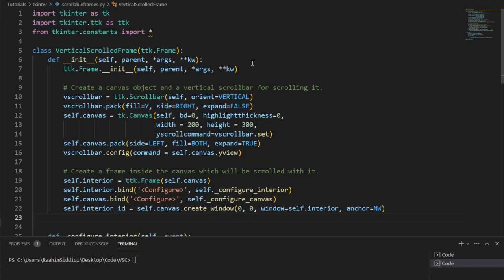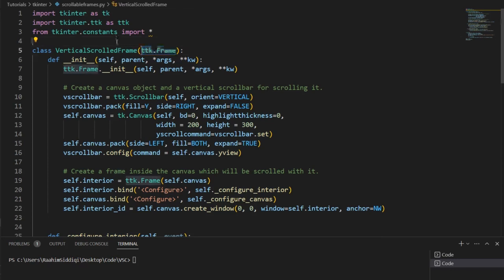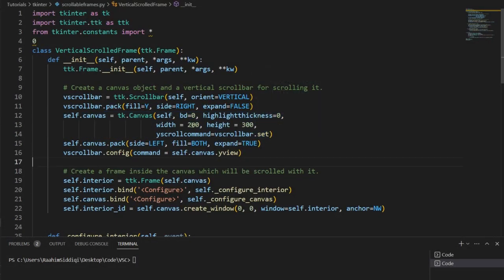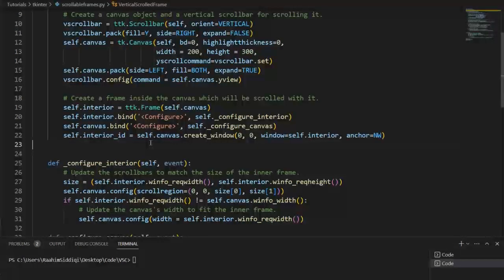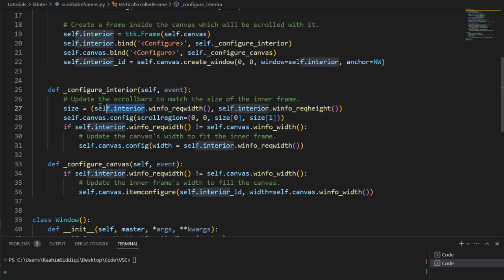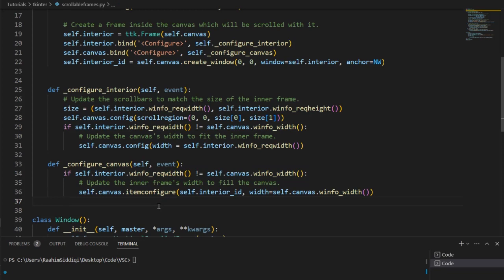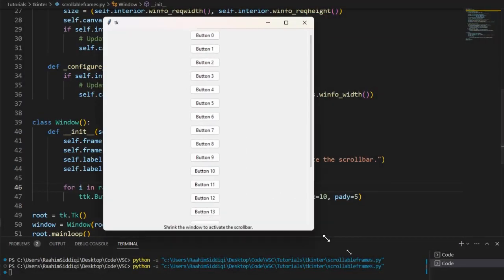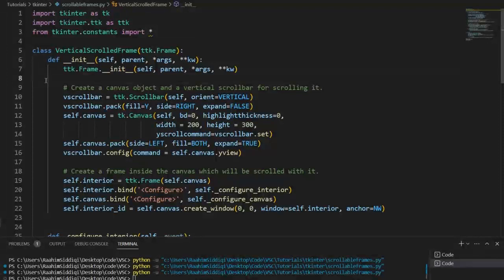How to make a Scrollable Frame in Tkinter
Why would anyone want to make a Scrollable Frame in Tkinter?

1. It allows you to display more content, without having to make the frame larger and potentially clutter up the user interface.

2. It allows the user to easily view the full content of the frame by using the scrollbars, without having to manually resize the frame.